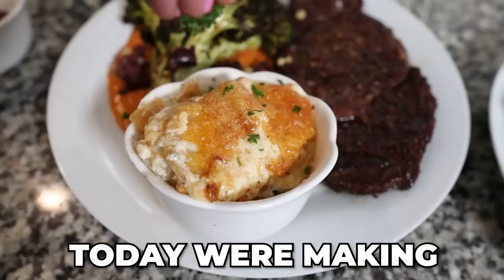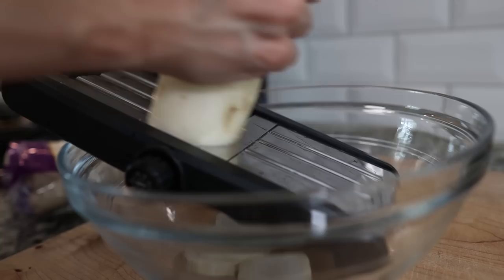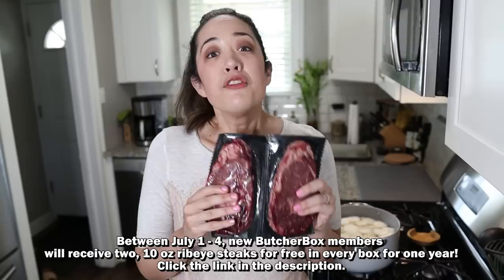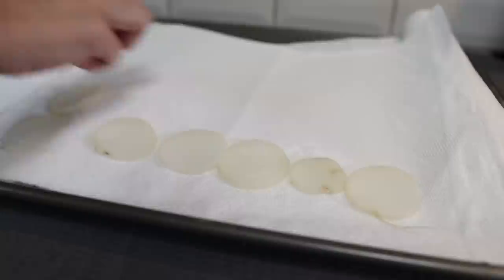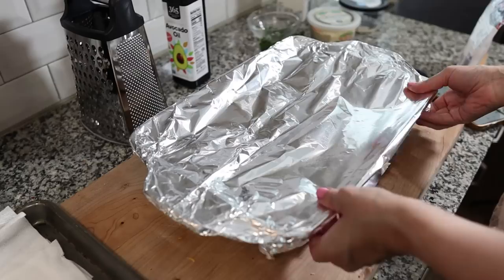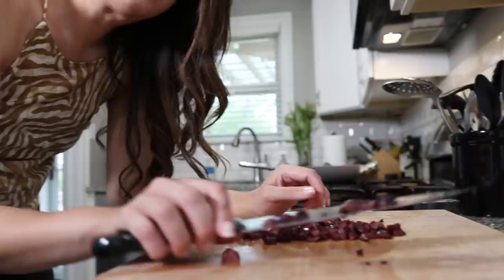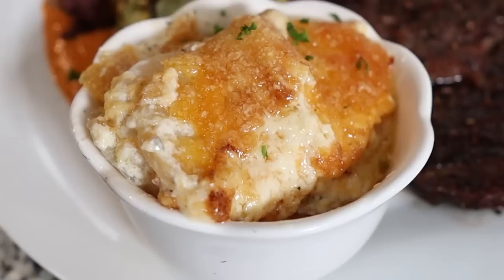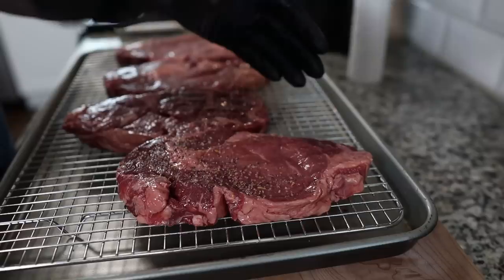You Won’t Miss Potatoes With These AMAZING Dishes!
Between July 1 - 4, new ButcherBox members will receive two, 10 oz ribeye steaks for free in every box for one year.

We are Emily and Sarah, identical twin sisters from Chicago who have lost 160 lb following a ketogenic lifestyle. We would love to be a part of your ketogenic weight loss journey! We post recipes, vlogs, advice and motivation about weight loss and keto. We are proof that keto is not a diet, it’s a lifestyle that we intend to follow forever!

We are not medical professionals, we are just sharing our ketogenic weight loss journey. It is always recommended to ask your doctor if a lifestyle change is right for you before starting.